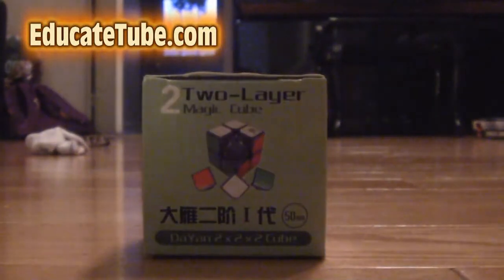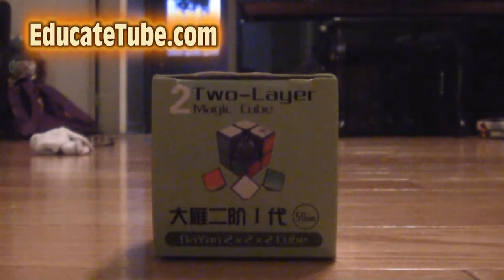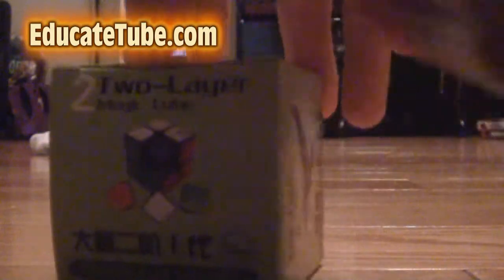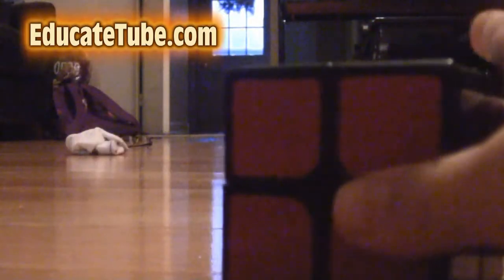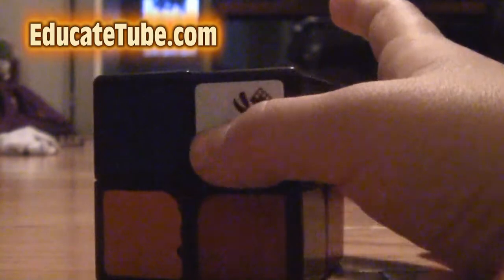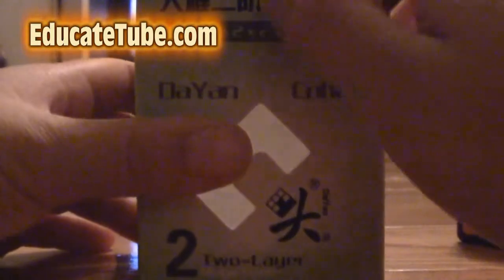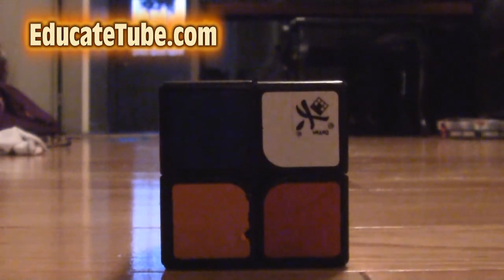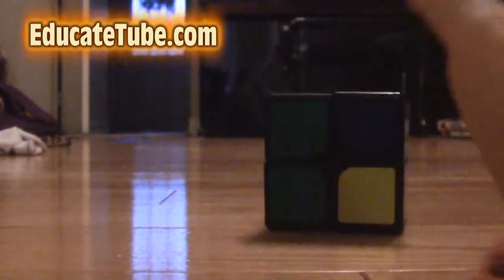Dayan Zhanchi 2x2x2 Speed Cube Review by Matthew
Matthew will be reviewing DaYan 2x2x2 Speed Cube and solve it as well.